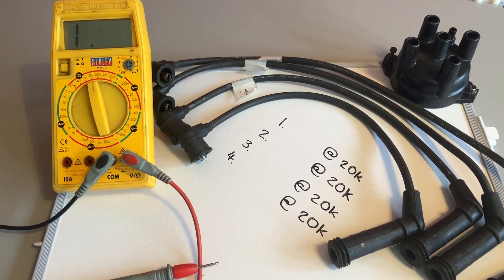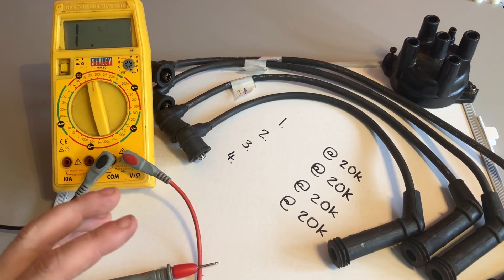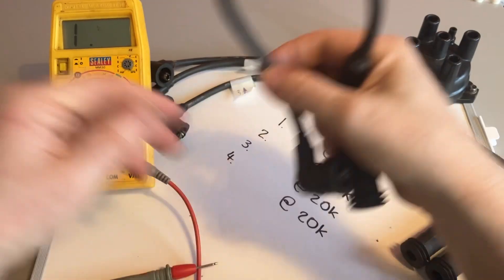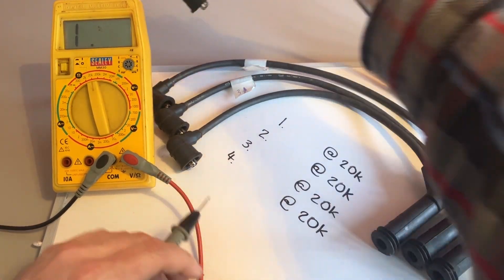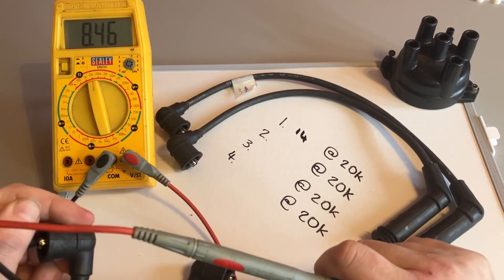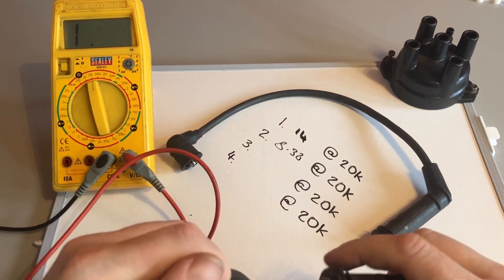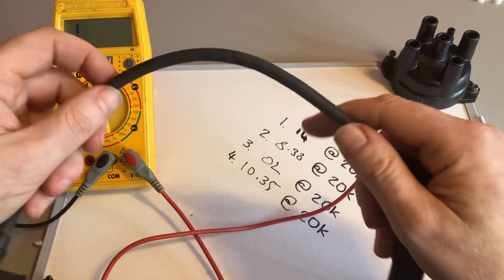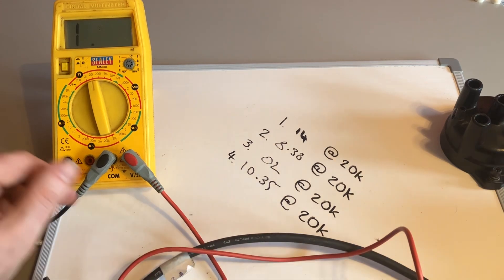How to Test HT Leads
How to test high tension (HT) leads for resistance using a multimeter.